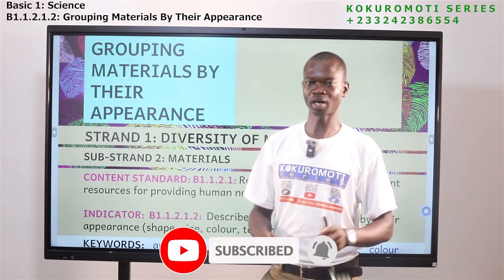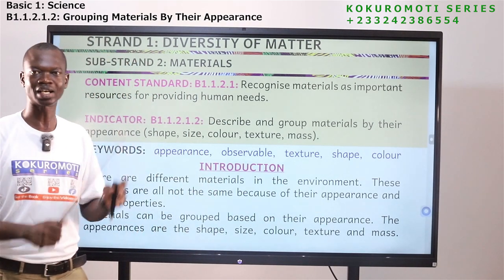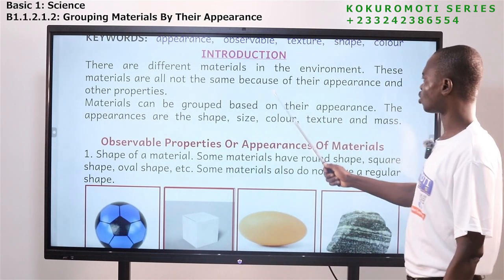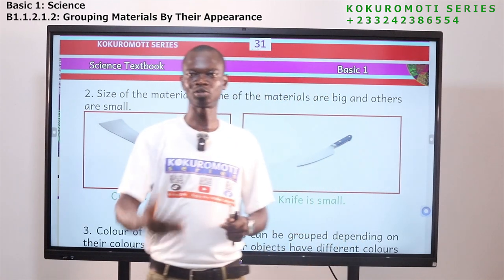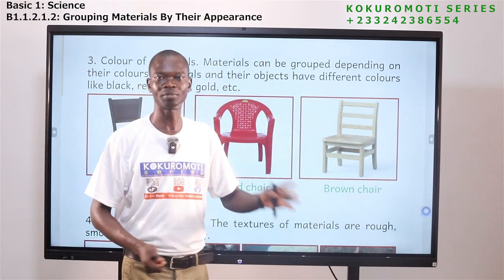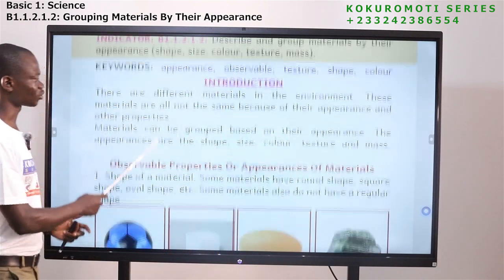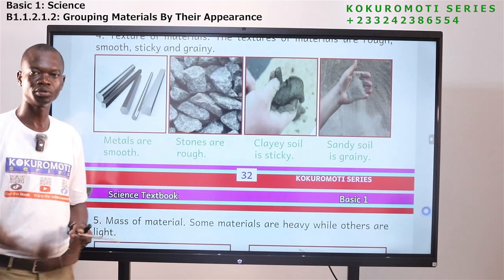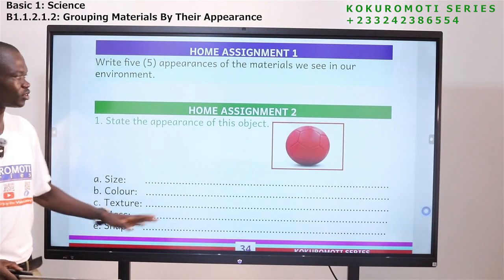Basic 1: Science (B1.1.2.1.2) Grouping Materials by their Appearance.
Indicator: Describe and group materials by their appearance.